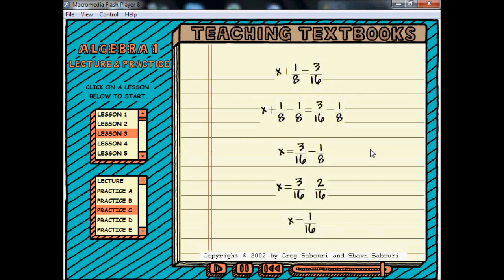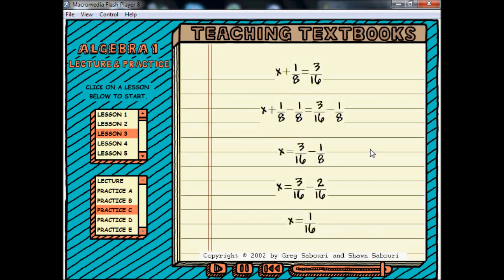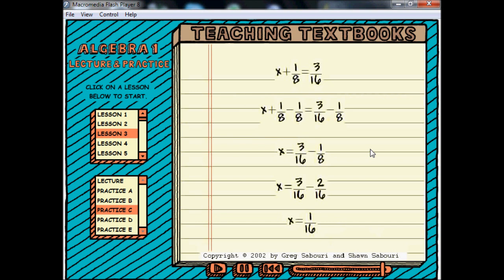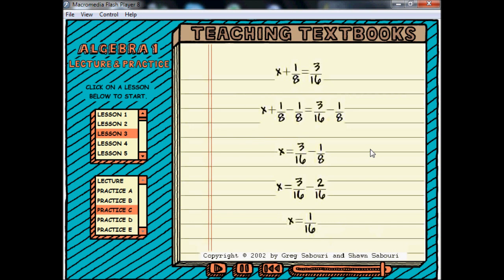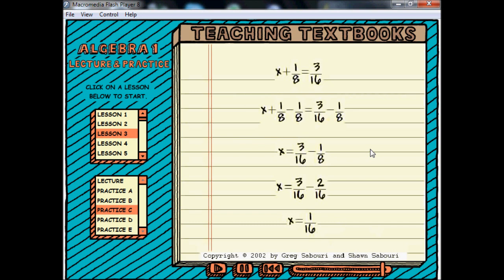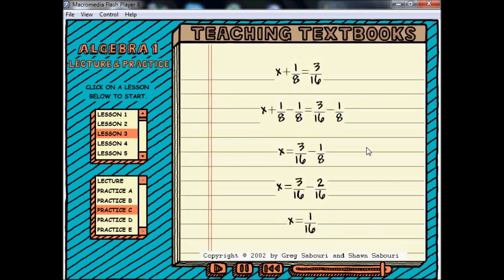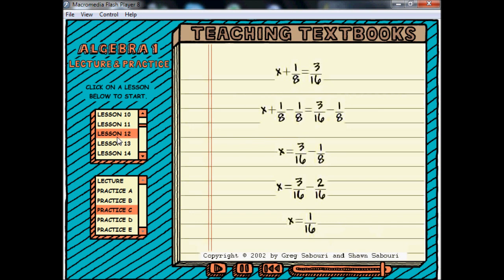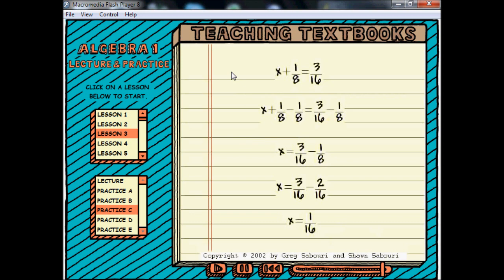Algebra? wtf?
Turns out I got the damn question wrong... The answer was 1? really?!? What? that isn't even a fraction? DAMN YOU ALBEBRA YOU FUCKED ME AGAIN!

(Ty nightmareRH :P)